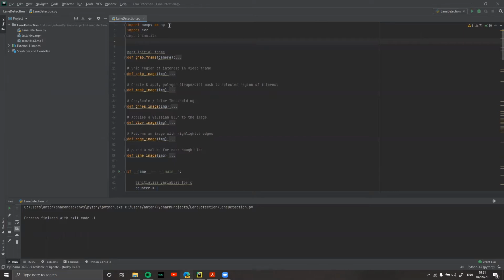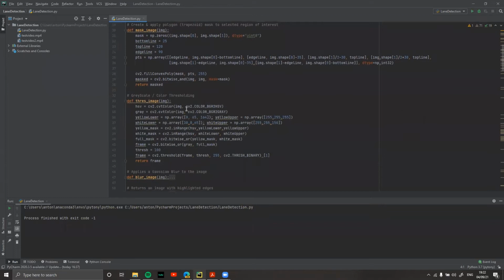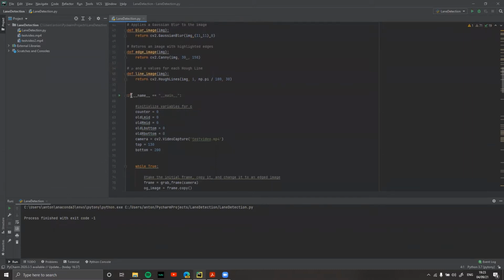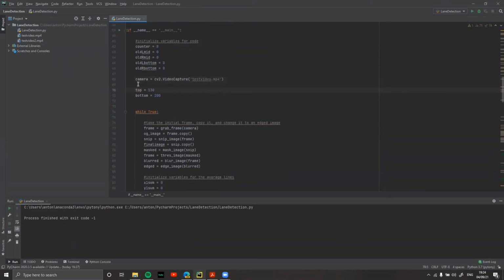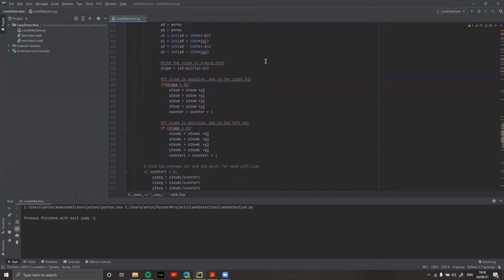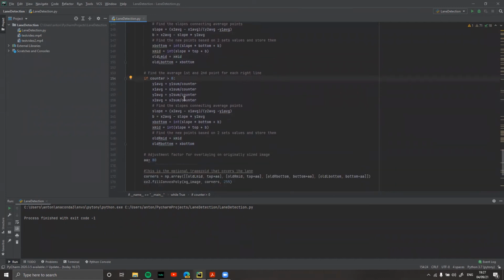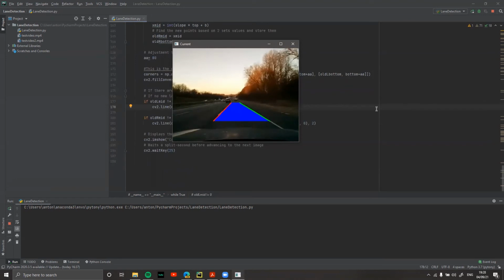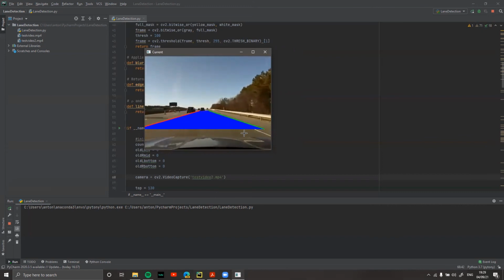Lane Detection - ENME489Y